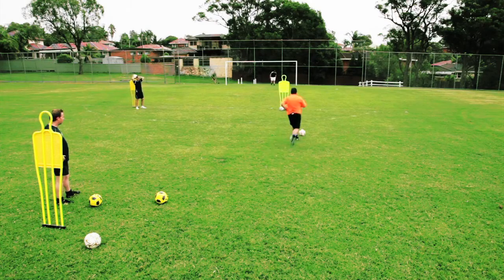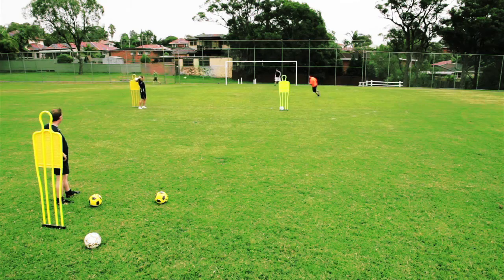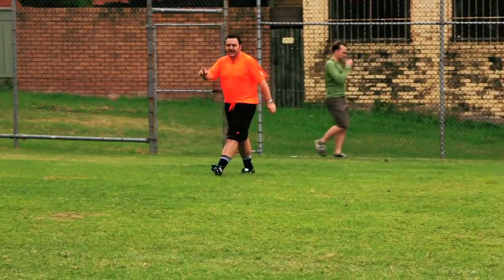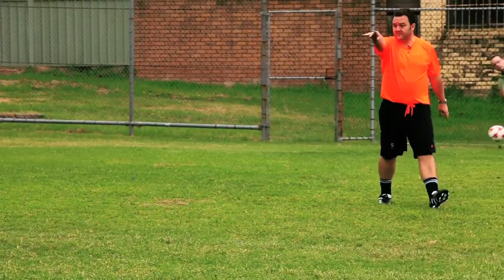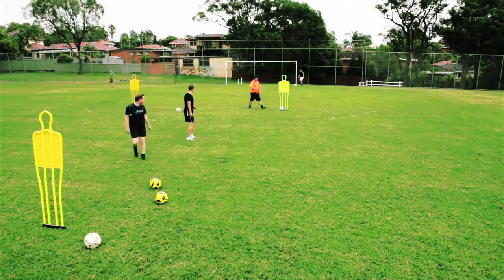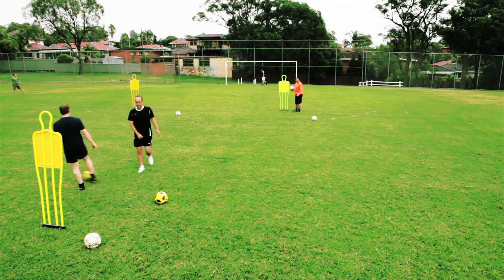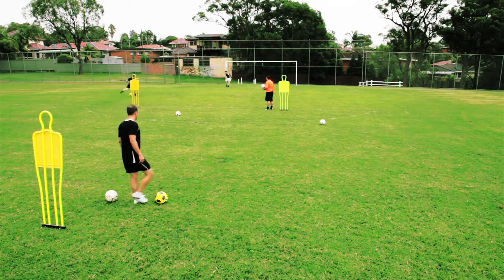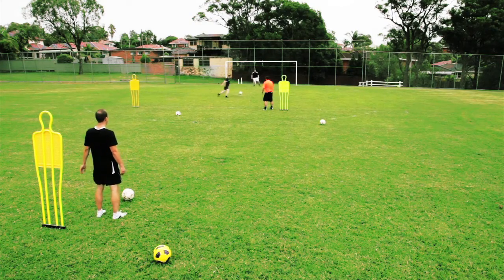Four Four Two Kit Log Drill 4